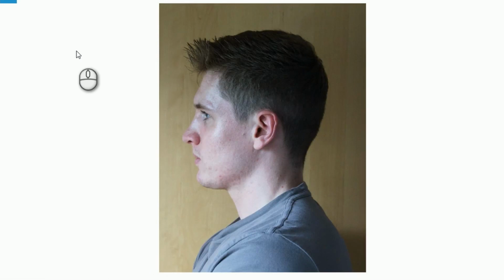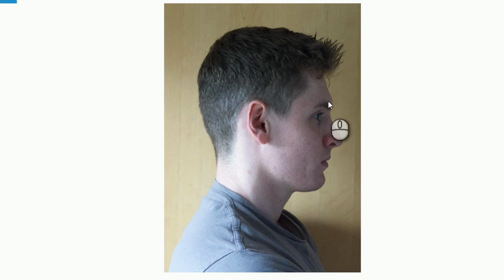Fusion 360 - Creating Heads Tutorial - Episode 2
Just a really short vid before we get on to modelling, some quick tips worth remembering.

(Edit) here is the link to my site where you can find the images